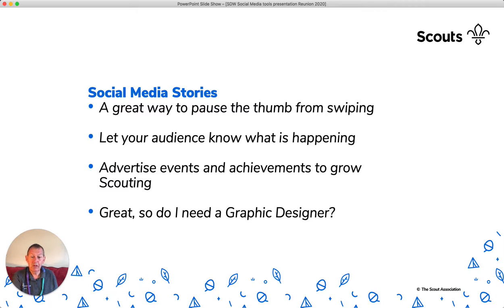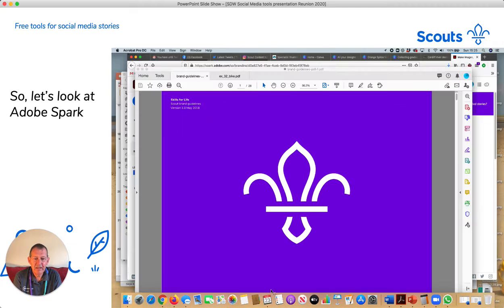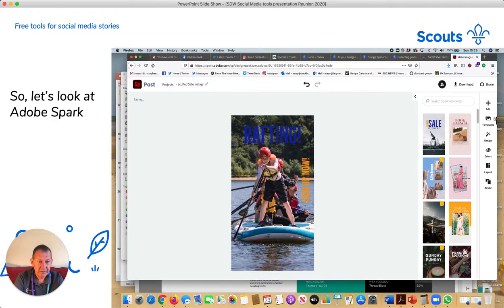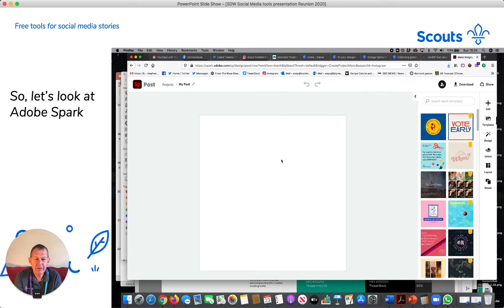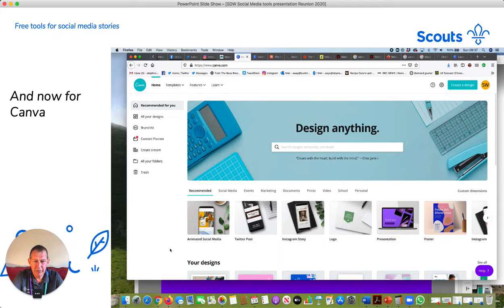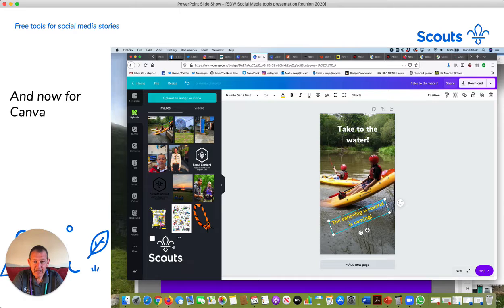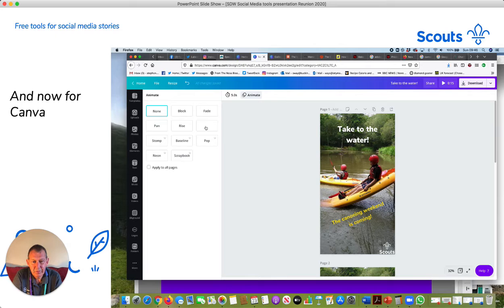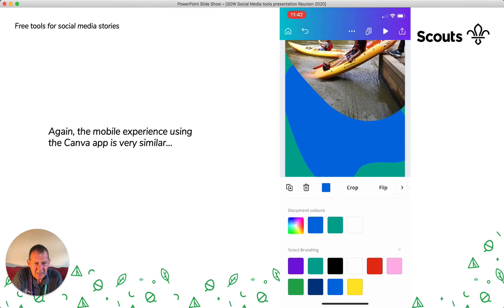Microsoft PowerPoint PowerPoint Slide Show – SDW Social Media tools presentation Reunion 2020